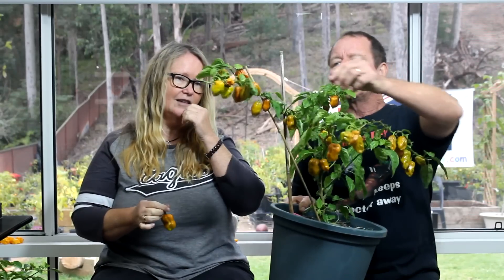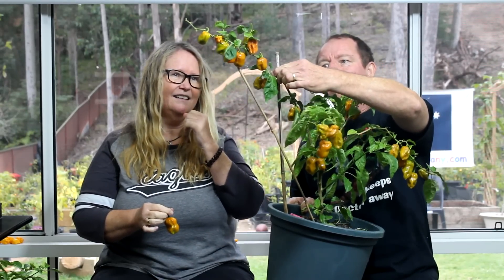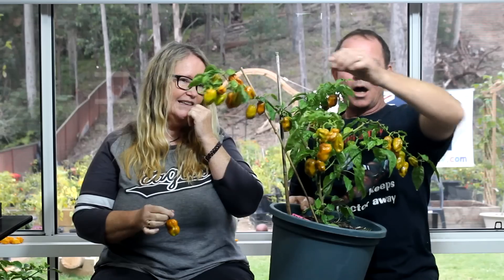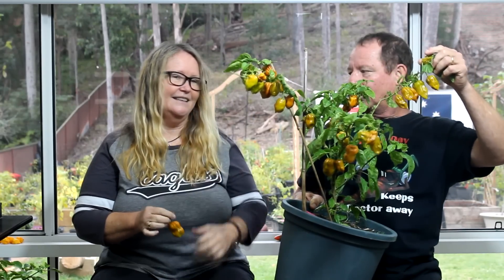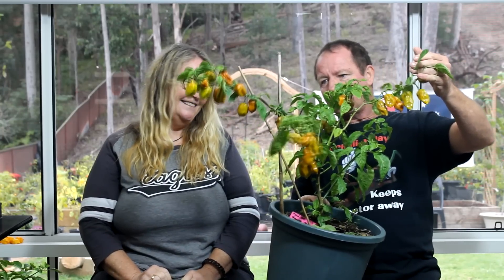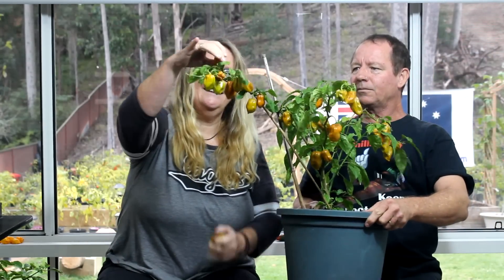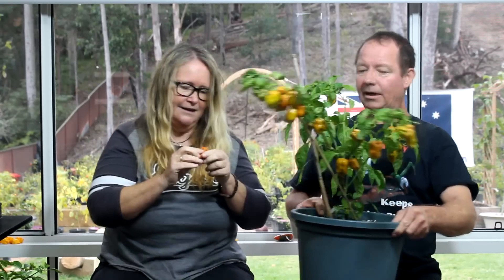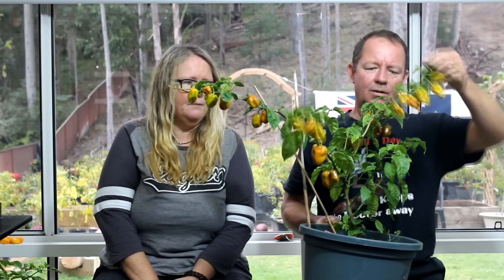Congo SR 7 Pod Gigantic Mustard Chilli Test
The Congo SR 7 Pod Gigantic Mustard is a C. Chinense variety and an amazing looking plant.
This was originally planted as a "Brown Congo SR 7 Pod Gigantic" but as every chilli grower knows, chilli peppers can change colour over time. Luckily for us this one did and now we have this amazing mustard version.

The plant grows to about 60 cm in a pot and would grow bigger, if you plant it in the ground. The pods are 6-7 cm long and 4 cm wide. They start off a light green and end up a beautiful mustard colour.

All in all an amazing very rare 7 pod variety exclusive to The Hippy Seed Company and a few others.

We hadn't tried a "Congo SR 7 Pod Gigantic" of any colour yet so we were really excited about trying this one. As soon as the pods were ready we jumped at the chance to do this chilli test for you guys.
Charlotte especially was excited to do it as she'd never really tried a 7 pod properly.
So today we both have a crack at it to see what its like.

Medium walled and juicy, the second you bite into it you get that 7 pod flavour, there’s no floral or perfume flavour that you sometimes get with 7 pods, its not fruity or sweet, just pure 7 pod "I LOVE IT".
The flavour remains even though the heat builds and it's still there even after the heat has settled down, so it has a long flavour profile, totally excellent flavour wise. One of the best tasting 7 pods I have tried so far.

Heat:
Well what can I say apart from outstanding, it starts off in the back of the throat and on the tongue, then it starts to build, then builds more and more...
It's a really deep burn that moves forward through the mouth and ends up with everything part of your mouth cranking.
Charlotte thought her teeth were going to fall out as the gums started to throb.
It's hard to describe but for me, it sort of felt like going to the dentist. Got a numbing sensation even though my mouth was on fire "It WAS AWESOME".
But even though its very hot, it's a slow build & deepness that lets you go along with it. I absolutely love this kind of burn.

It's a really good producer and if you like that 7 pod flavour then you will seriously love this one!
Would be excellent for added heat to any meal.
If you want to make your own chilli sauce or powder, this 7 pod would be a great choice.

You can get the seeds for the "Congo SR 7 Pod Mustard" and over 300 other different varieties

 You can also keep up-to-date and get more info by

Liking us on Facebook:  The Hippy Seed Company

Follow on Twitter:  @hippyseedco

For cool pics, Instagram -   the_hippy_seed_company

Be Excellent

Neil & Charlotte